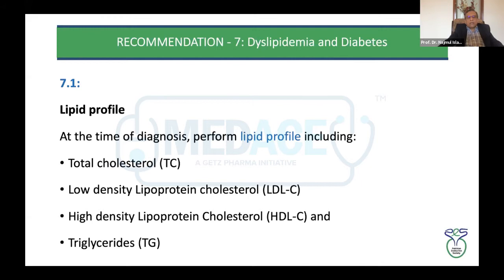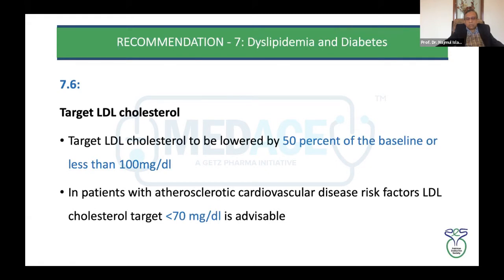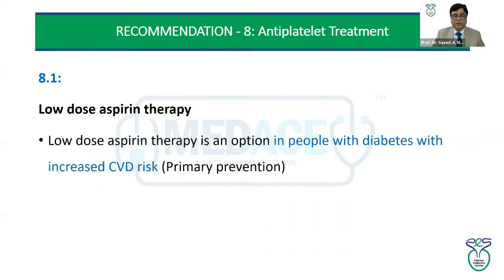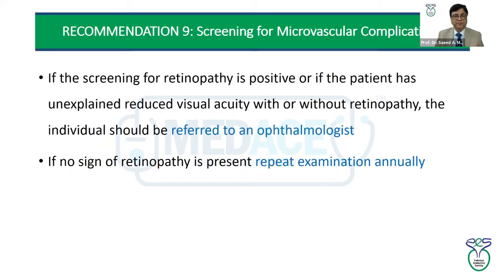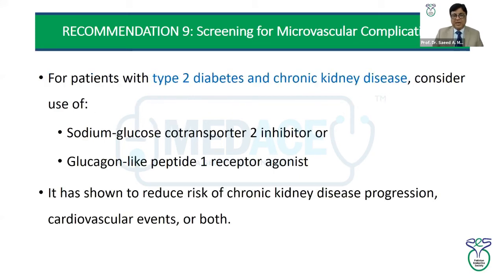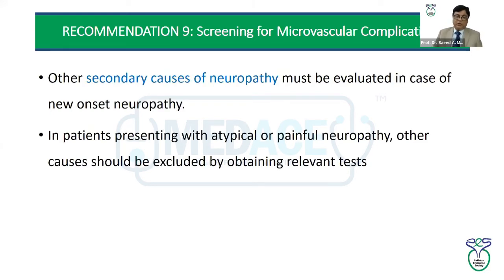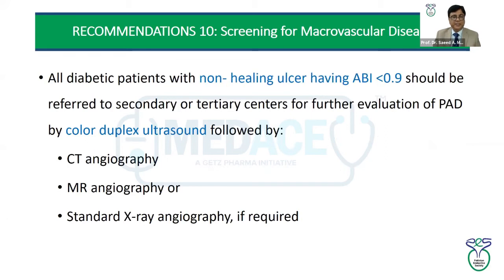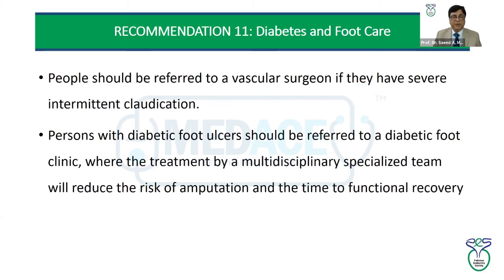PES Guidelines for Management of DM and Cardiometabolic Syndrome with PAKISTAN ENDOCRINE SOCIETY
PES Guidelines for Management of DM and Cardiometabolic Syndrome, Prof. Dr. Najum ul Islam Talks about dyslipidemia and diabetes, Lifestyle modification, Statin therapy, Primary Prevention, Non-statin lipid-lowering agent and Target LDL cholesterol.
Prof. Dr. Saeed Maher Talks about Antiplatelet treatment, Low dose aspirin therapy, Screening for microvascular complications, Retinopathy screening and nephropathy screening.
Panelists:
Prof. Dr. Najum ul Islam
Prof. Dr. Saeed Maher
Dr. Ali Asghar